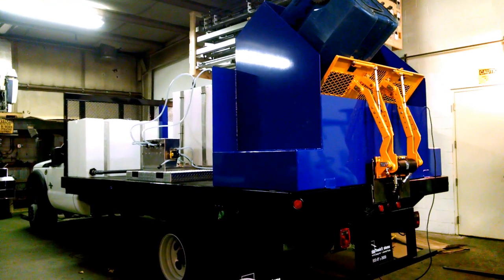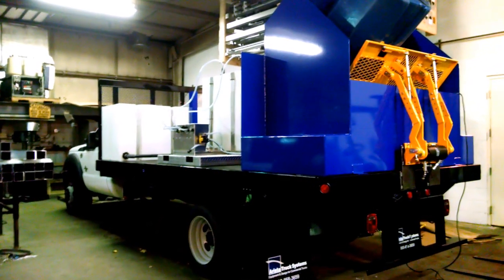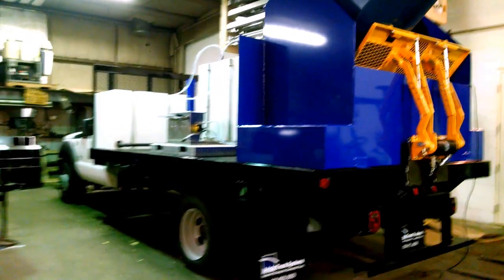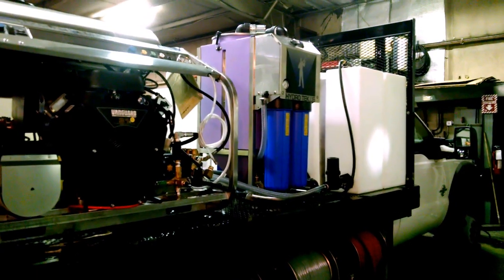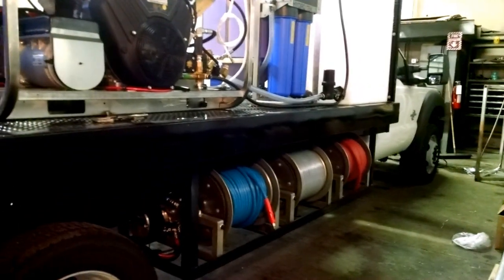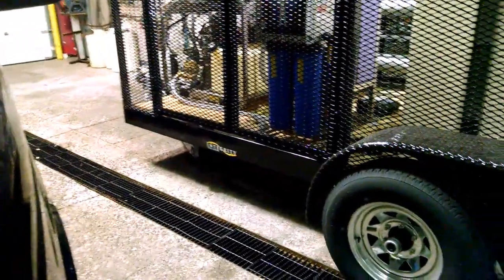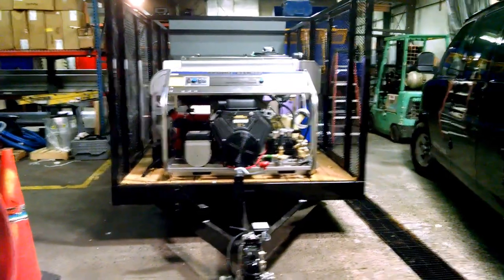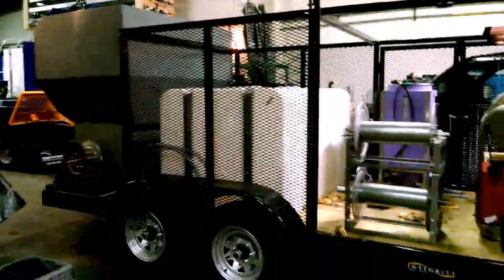Wheelie bin cleaners with 8 stage wastewater filtration & hot water trucks & trailers for sale.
Wheelie bin cleaners / trash bin cleaners with 8 stage wastewater filtration, 3500 PSI @ 9 GPM hot water pressure cleaner trucks & trailers mounted systemsa available.

• Hydro-Tek • Landa • Ramteq • Pressure Pro • Whitco • Largo • EPPS• FMS • & HCS 2 Step

Our powerful two-step detergents and UL-approved mobile two-step equipment helped to establish the two-step mobile and stationary fleet-wash industry.  The two-step process allows 1 or 2 workers to remove road film (dirt particles magnetically bonded to the surface by an electrostatic charge) in a fraction of the standard time without brushing.  This vastly reduces labor costs, insurance costs, and equipment wear and tear. It also prevents undue wear from brushes on the surfaces of your vehicles.